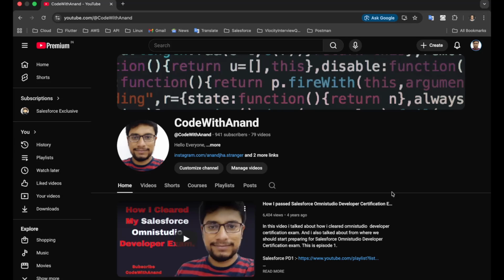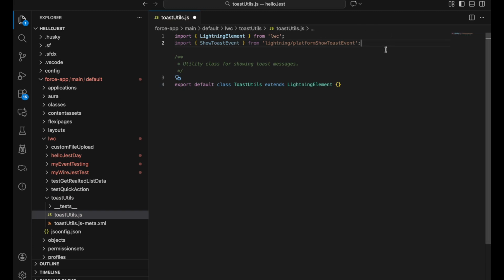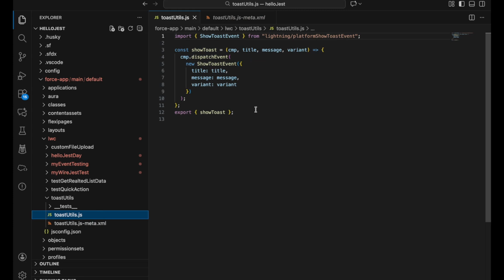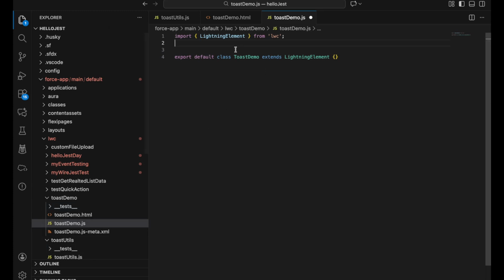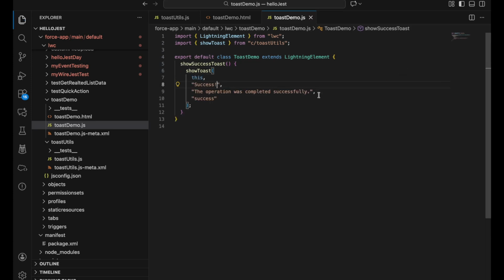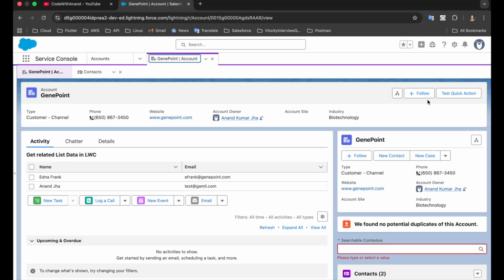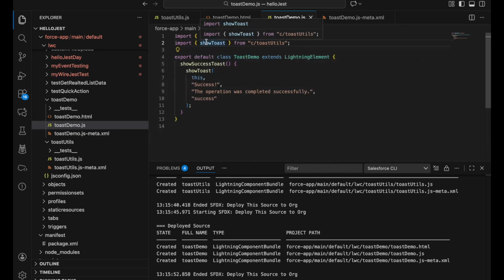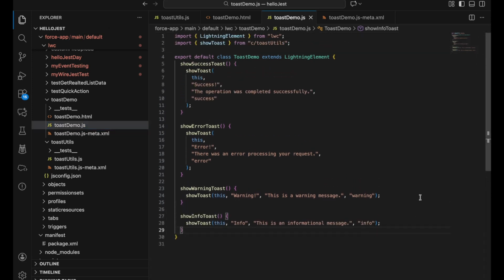Create a Reusable Toast Utility in Salesforce LWC | Cleanest Way to Show Toasts! 🚀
🔥 Build a fully reusable Toast Notification Utility in Salesforce LWC!
Instead of writing ShowToastEvent code in every component, learn how to create a single toast helper that works across your entire LWC project.
This tutorial is perfect for Salesforce Developers, LWC beginners, and anyone who wants clean, maintainable Lightning Web Component code.

⭐ What you’ll learn in this video:

✔ How toast notifications actually work in Lightning Web Components
✔ Why repeating toast code is a bad practice
✔ How to create a reusable toastUtils.js helper
✔ How to use the utility inside any LWC
✔ How to build success & error toasts
✔ Optional enhancements (duration, mode, variants)

Reusable Utility File:
toastUtils.js
Demo Component:
toastDemo

Your support helps the channel grow and reach more Salesforce Developers!